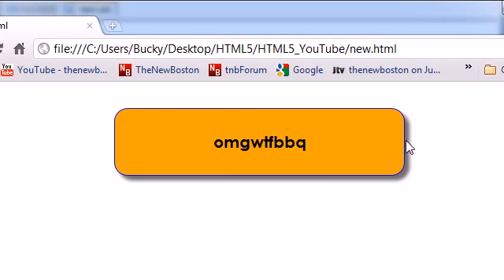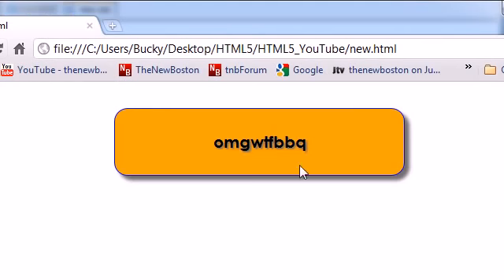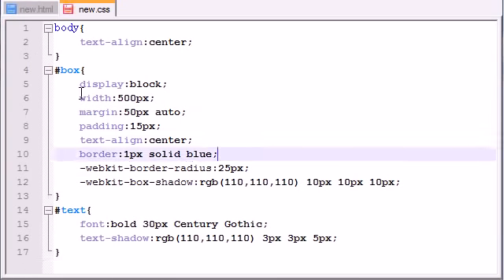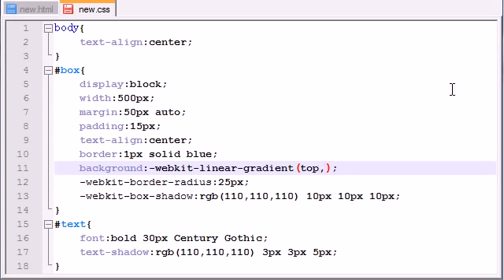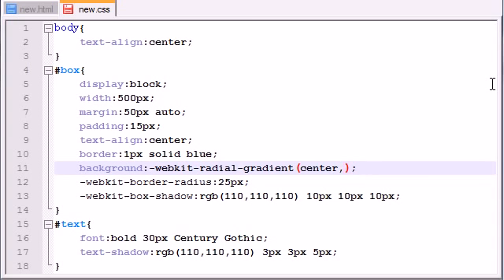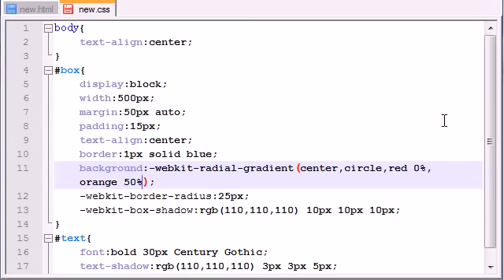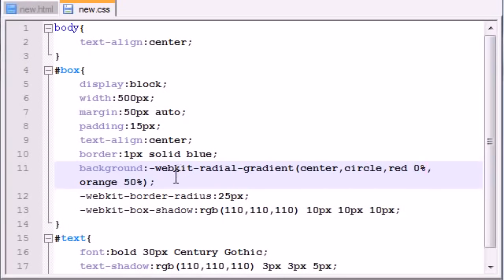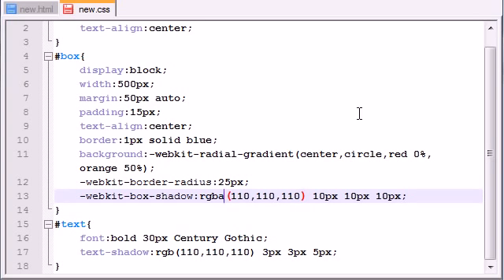21 HTML5 Tutorial 21 Text Shadows, Gradients, and Alpha